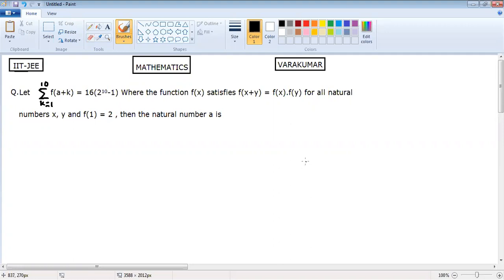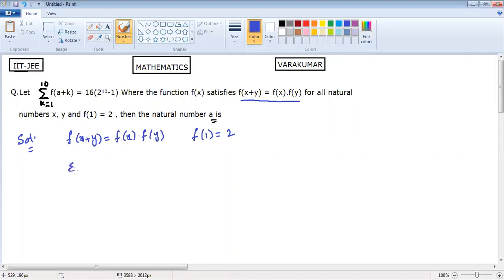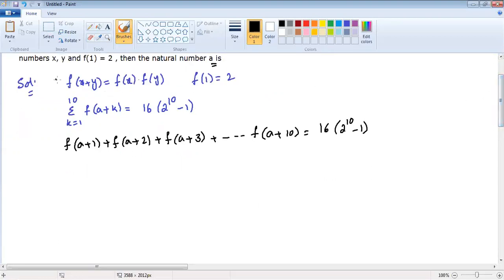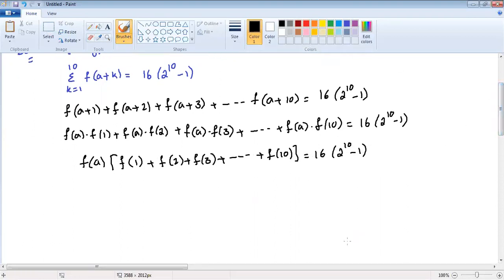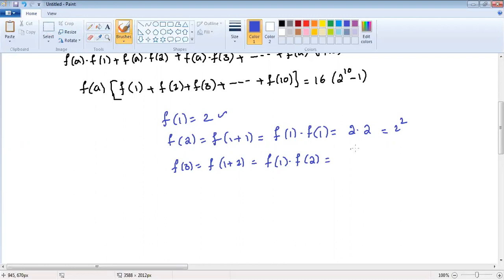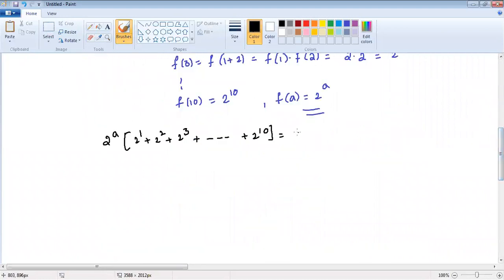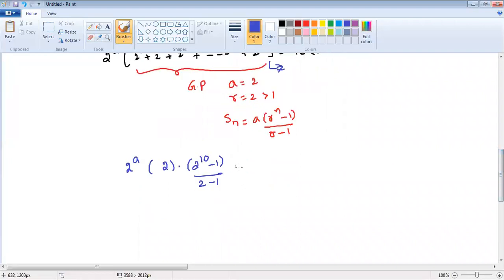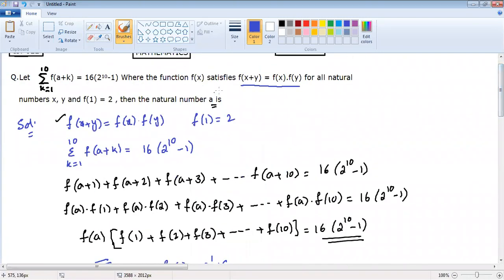Let ∑(k=1)^10f(a+k) = 16(210-1) Where f(x+y) = f(x).f(y) ∀ natural numbers x, y and f(1)=2,then a =?